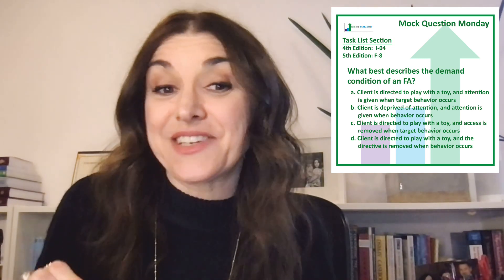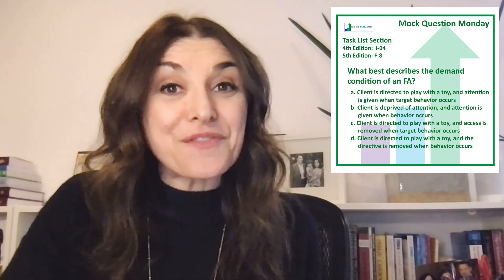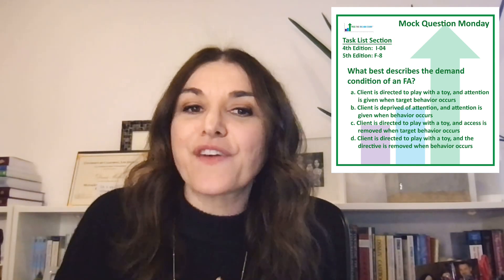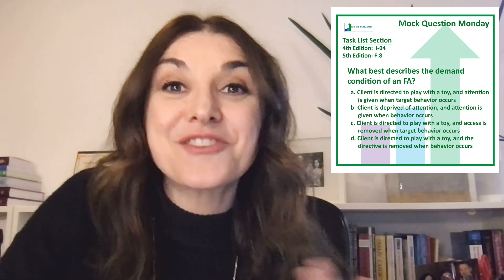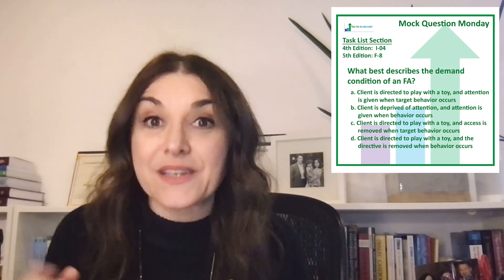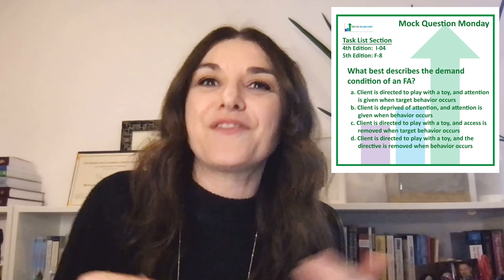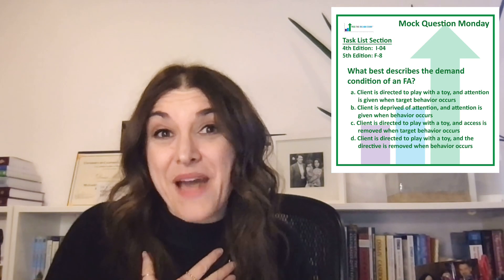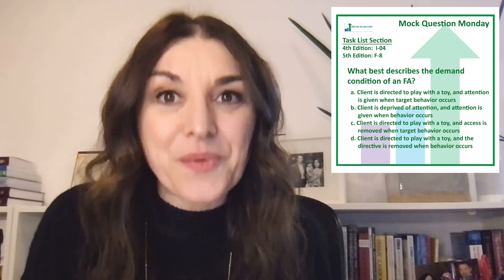Mock BCBA® Exam Question: Play Along & Identify the DemandCondition in this FA Scenario (F-8)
Test your behaviorassessment skills with PTB co-founder Dana Meller as she delves into a critical mockexam question about functional analysis (FA). Dana explains the demand condition and its role in testing for the escape function of behavior. She highlights the FA conditions, including the control, demand, social disapproval, alone, and tangible conditions, each designed to pinpoint the function of behavior.

Refer to BCBA® Test Content Outline (6th ed.) Domain F.6. Design and evaluate functional analyses.

Refer to BCBA® Task List (5th ed.) Section F-8: Conduct a functional analysis of problem behavior.